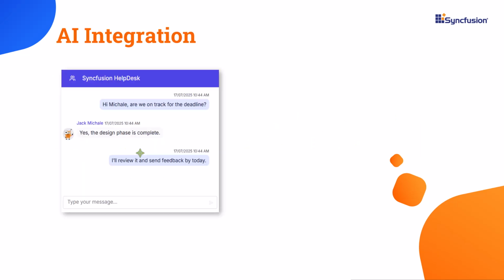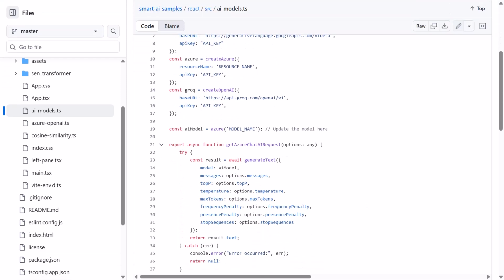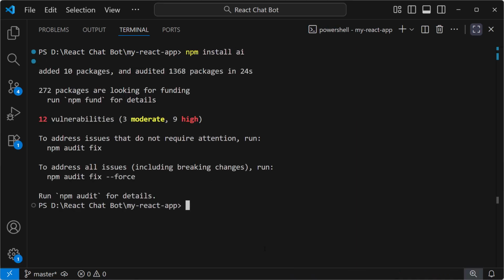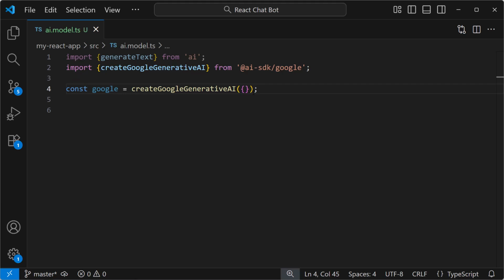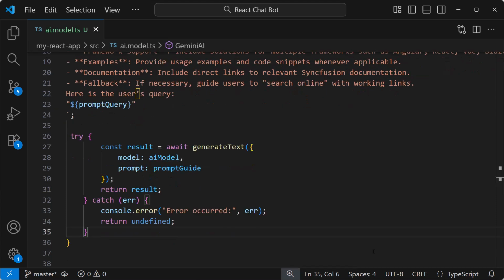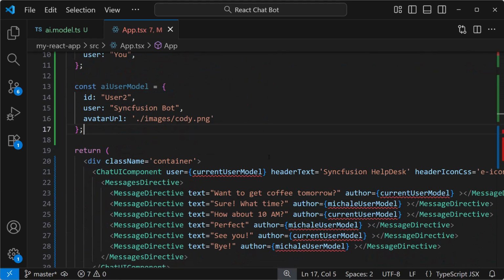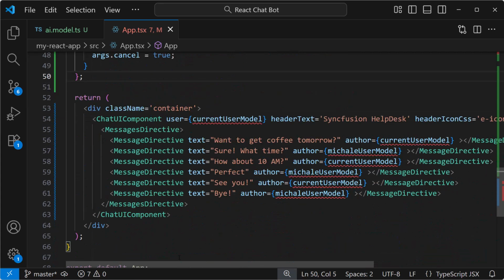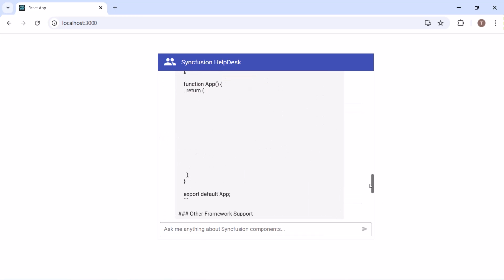Transform Syncfusion React Chat UI into an AI Chatbot with Gemini AI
Learn how to turn your Syncfusion® React Chat UI component into a real-time AI-powered chatbot using Google’s Gemini AI. In this video, I start with an existing React application where the Chat UI component is already installed and configured and then integrate AI capabilities to make it respond intelligently to user queries.

You’ll learn how to install the required AI packages, configure the AI model, and connect Gemini AI using an API key from Google AI Studio. The default chat setup includes a simple conversation between two users. However, you can enhance it by integrating AI capabilities. You’ll learn how to generate a free API key from Google AI Studio and use it to fetch AI-generated responses.

The React Chat UI component offers features, including typing indicators, message suggestions, and on-demand message loading. You can easily personalize the chat experience by modifying the layout, styling, and user avatars. This flexibility allows you to create engaging and interactive chat interfaces tailored to your application’s needs.

Syncfusion components support theme customization to match the Chat UI with your application’s design. Whether building a customer support bot or an interactive assistant, this tutorial will help you create a smart, responsive chat experience using Syncfusion React Chat UI.

BOOKMARK DETAILS
[00:00] React Chat UI - Introduction
[01:31] Install essential AI packages
[02:08] Configure AI model
[03:53] Transform Chat UI into a Chatbot